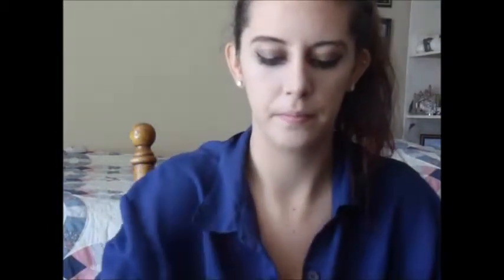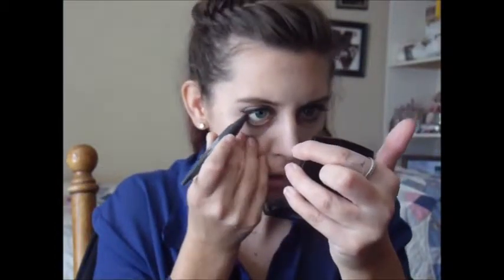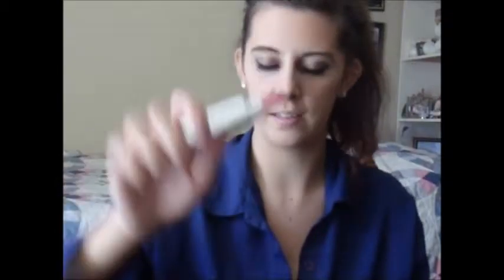Fall Makeup | YoutubeMakeup94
Hey y'all my name is Kathyrn and instead of doing a Tanya Burr Recreation Tutorial for this weeks video, I thought I would do a fall makeup tutorial.